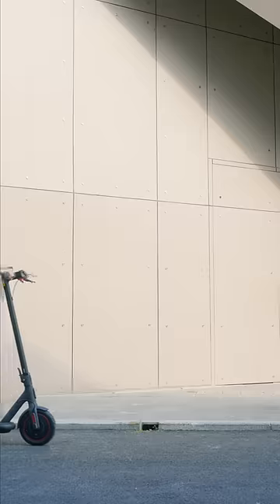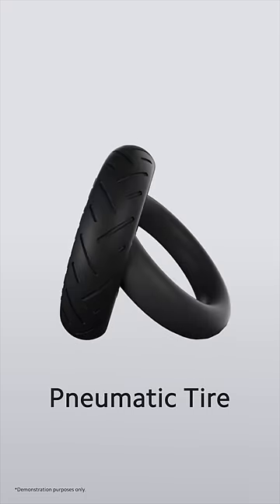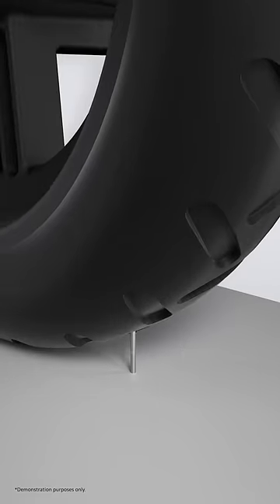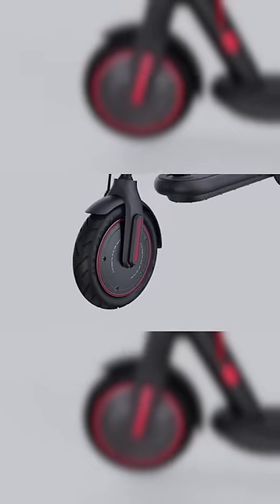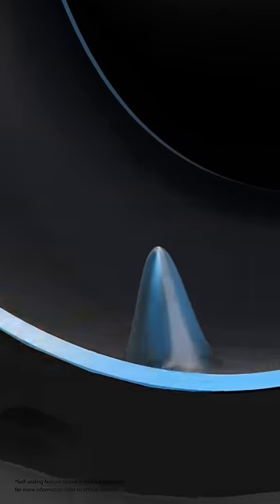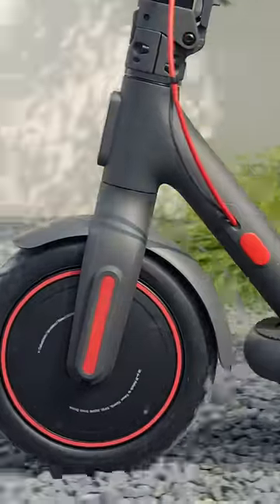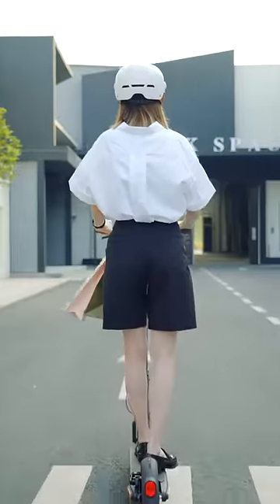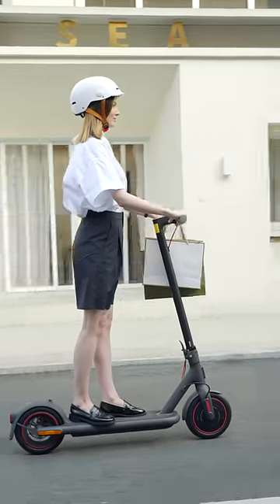Say goodbye to flat tires | Xiaomi Academy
Learn how XiaomiElectricScooter4Pro solves the problem of flat tires in this latest XiaomiAcademy episode.